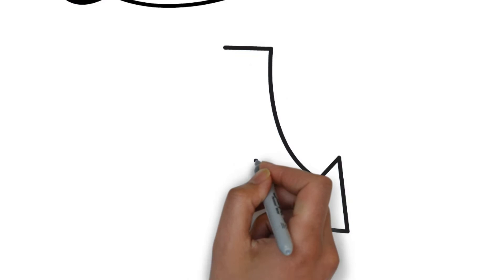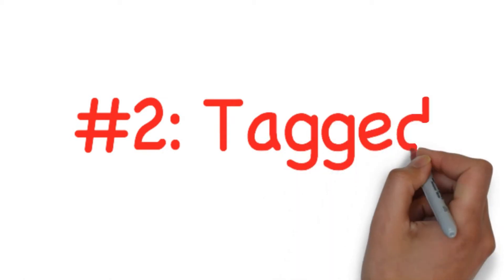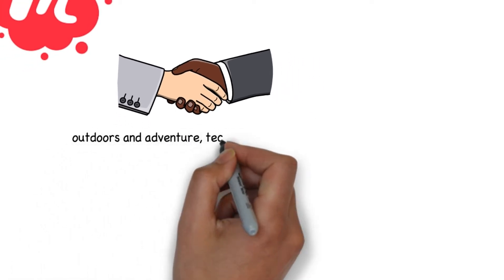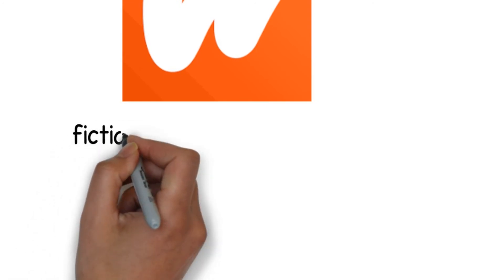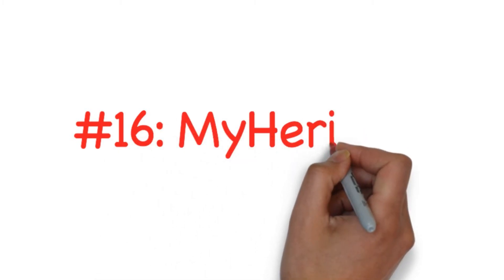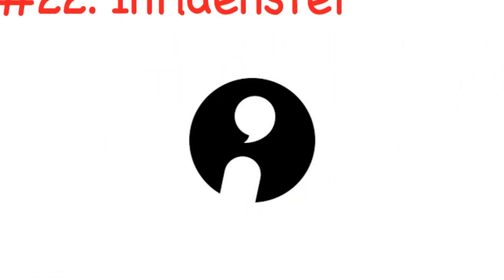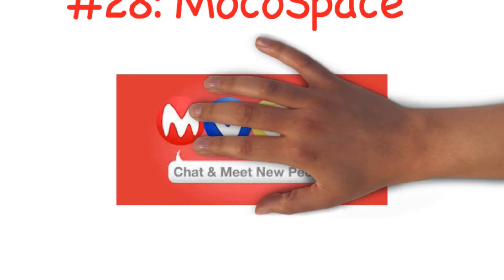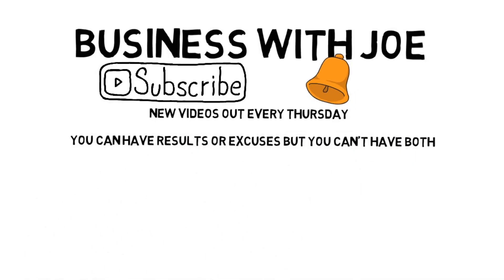SOCIAL MEDIA MARKETING, 62 alternative sites you could use for niche marketing Part one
In this video we tell  you how could use alternative social media sites to really nail down your marketing with niche people who you know will be interested in what you have to offer.

Doing social media with a scattergun approach is never going to work, but what if you could get in front of your ideal customer?

In this list we tell you about 62 alternative social media sites will help you sell.

Starting anything when you're new can be hard. Especially where to start social media marketing as a beginner. You can easily get swamped by the big boys on the larger platforms. This video shows you alternatives that could make you a fortune.

Check out some of our boos to help you make and save money.

80+ ways to make money

How to pay off your mortgage early:

Stay safe people.